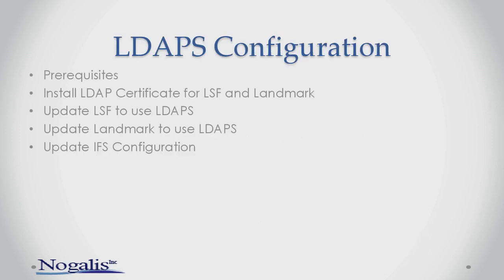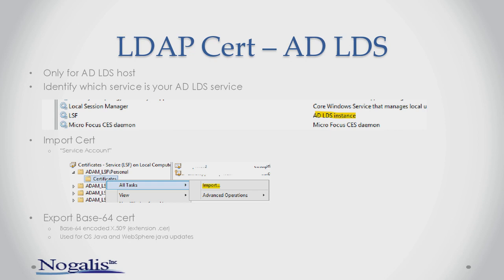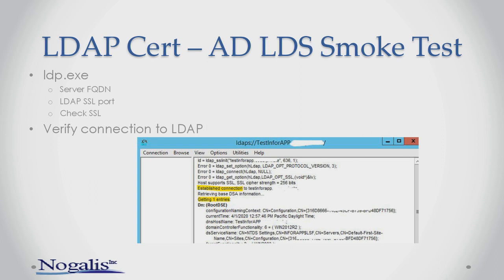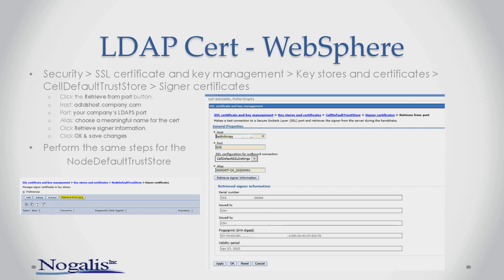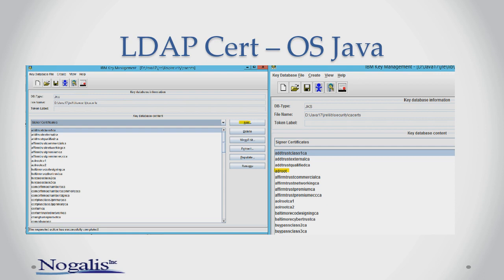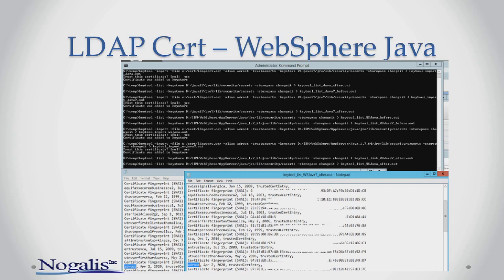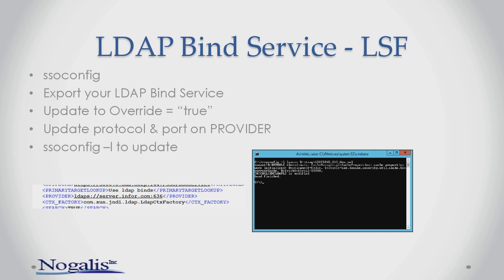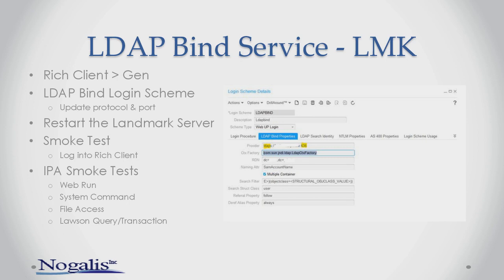Configuring Lawson for LDAP Signing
As you might have heard, Microsoft is hardening their security with LDAP channeling and LDAP signing in an update coming sometime in the 2nd half of 2020. Any applications that rely on LDAP connections to Active Directory Domain Services (AD DS) or Active Directory Lightweight Directory Services (AD LDS) need to be converted to LDAPS. LDAPS is a secure connection protocol used between applications like Lawson and the Network Directory or Domain Controller. In this webinar, we will provide you step-by-step instructions for preparing your Lawson and Landmark environments to work with LDAP Signing.